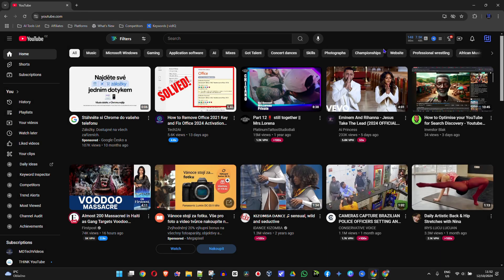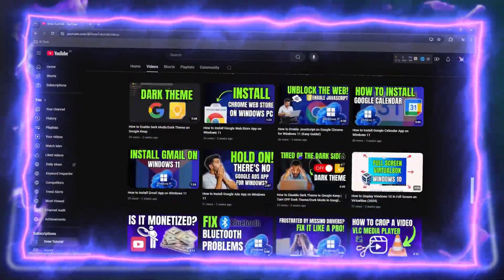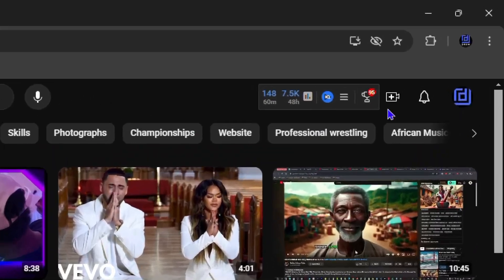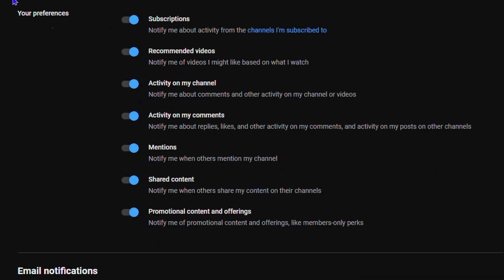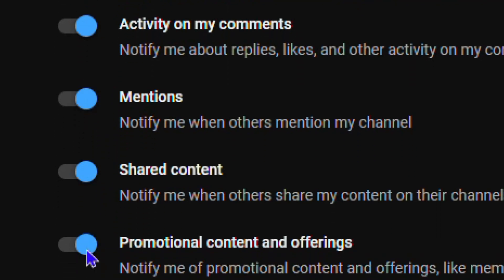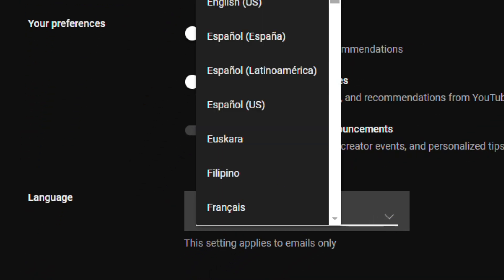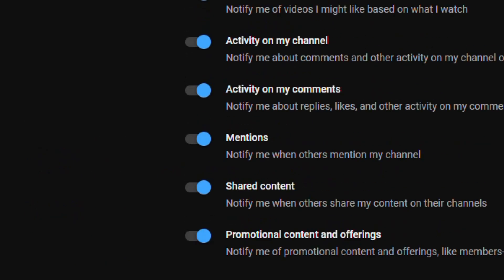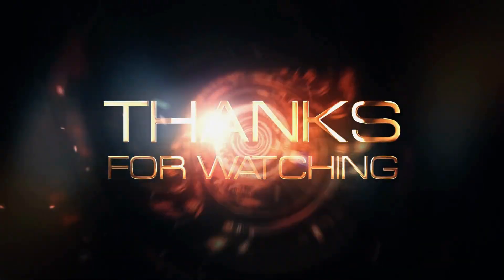How to Turn ON/OFF YouTube Desktop or Mobile Notifications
Learn how to easily turn on or off YouTube notifications on both desktop and mobile devices with this quick tutorial. Stay in control of your YouTube notifications with these simple steps!